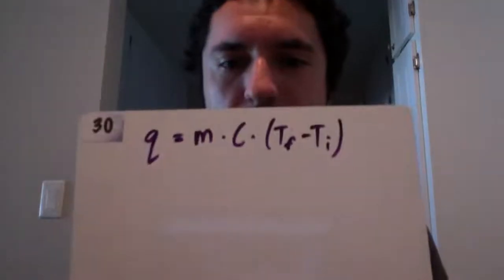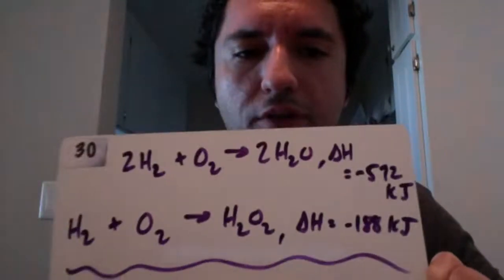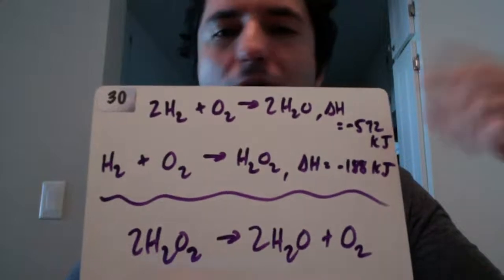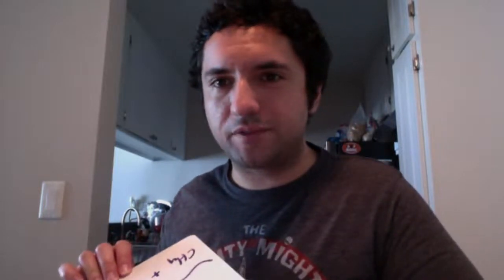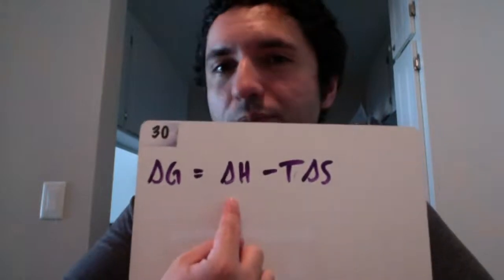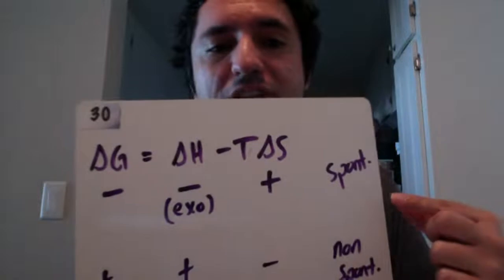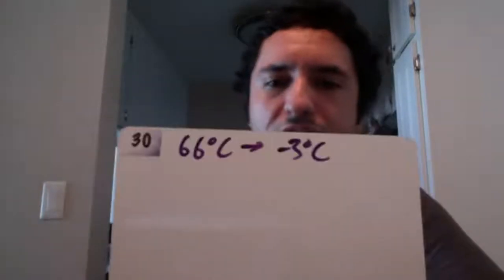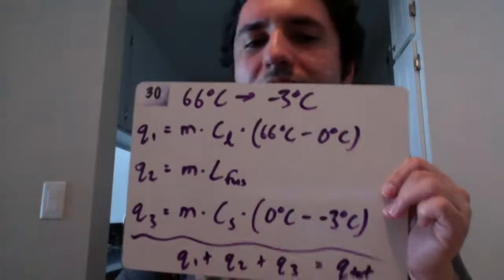Mr. Ayers' Livestream 4/16